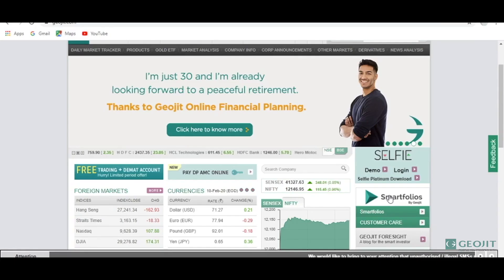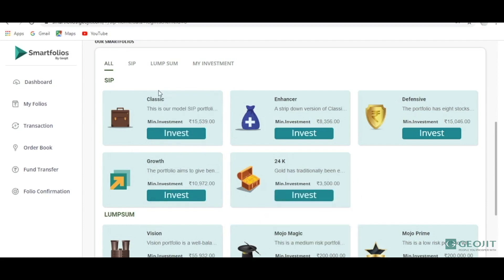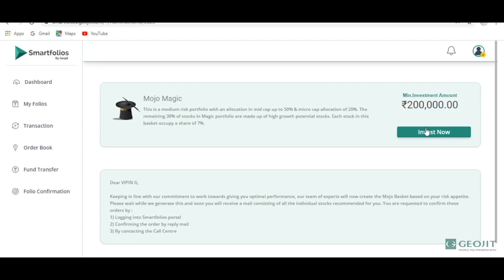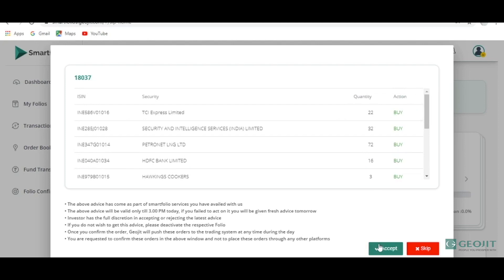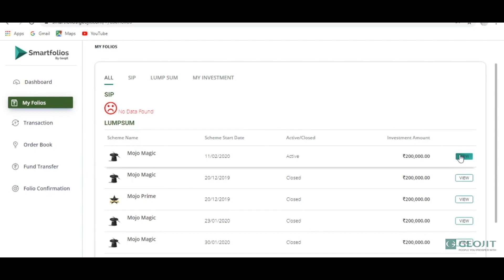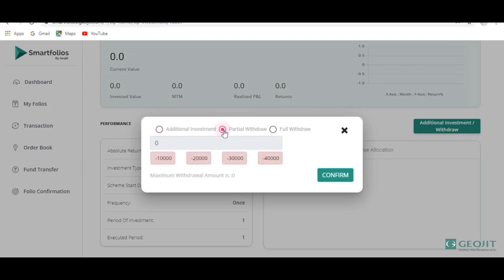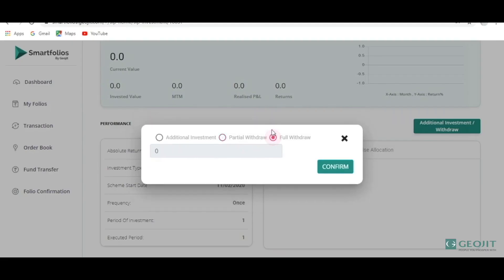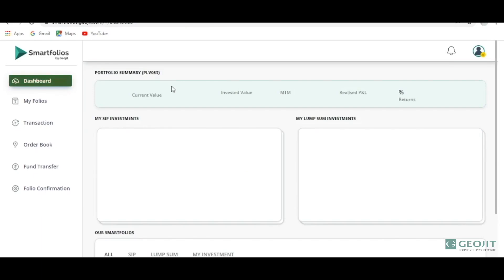How to invest in Smartfolios?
Geojit Smartfolios can help you make intelligent investment decisions. Vipin G, Head - Online Products & Services explains how you can invest in the basket of stocks which is data-driven and is periodically rebalanced according to the market movements.